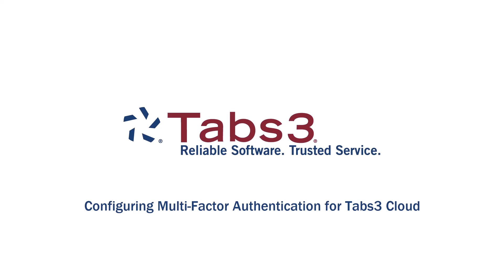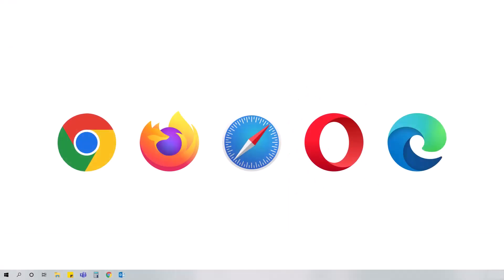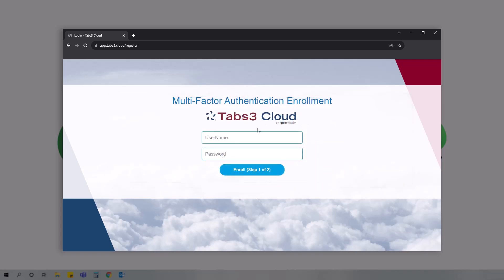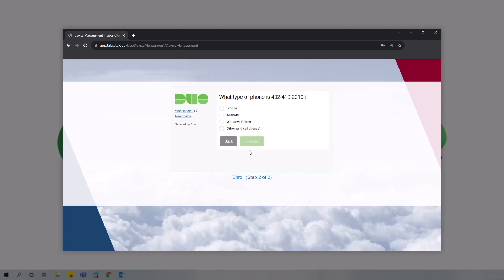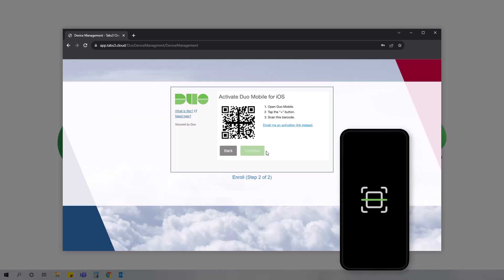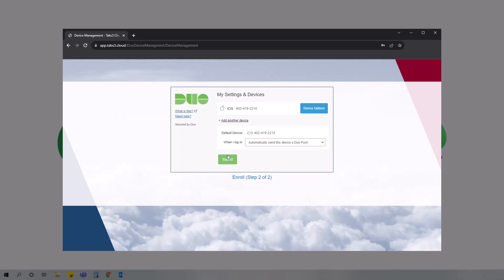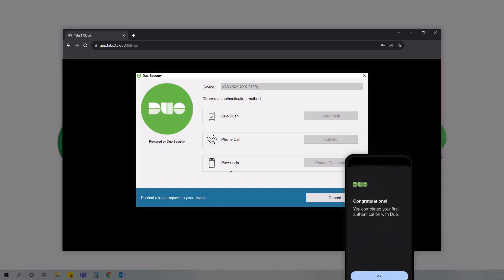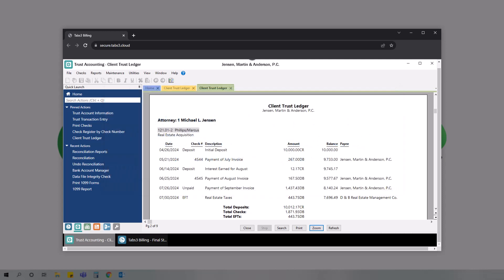Configuring Multi-Factor Authentication for Tabs3 Cloud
See how installing Duo Mobile makes the login process easy for Tabs3 Cloud users.